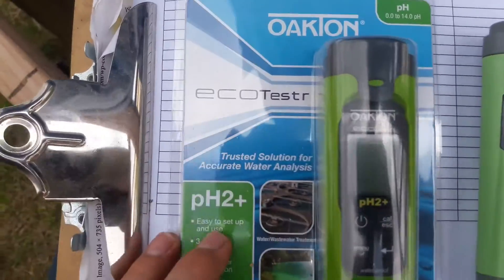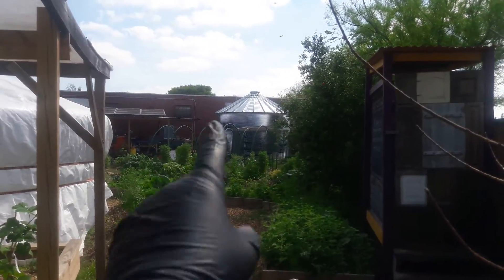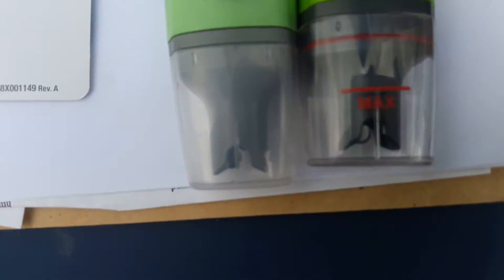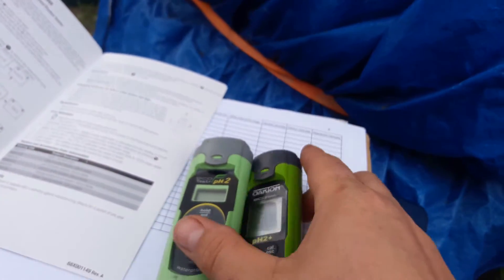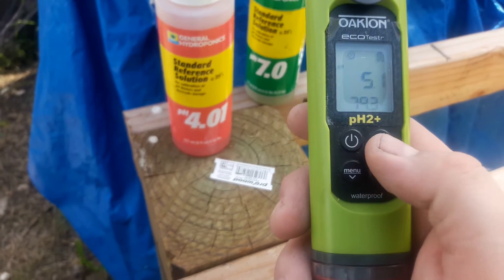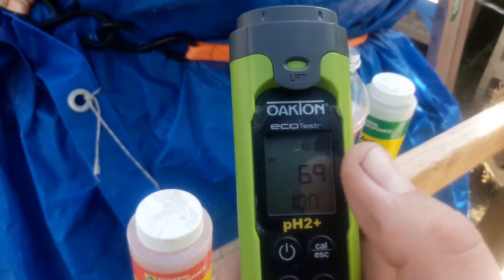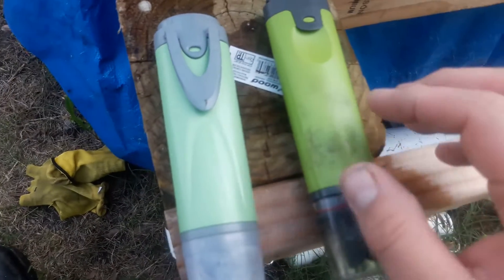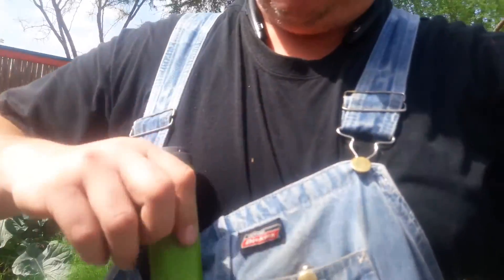Oakton EcoTestr PH2+ Waterproof pH Meter Thermometer portable Tester - PRODUCT REVIEW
Oakton EcoTestr PH2+ Waterproof pH Meter Thermometer portable Tester - PH2plus PRODUCT REVIEW

We have tested many PH Meters in the past, this one by far is the best. We use it to test the PH of soap when we cook it, we use it to test the water of our Aquaponics Tanks, the PH reading of our 20,000 gallon rain water tank & of course our duck pond. We love that it is waterproof and floats if dropped in liquids. When we had other PH testers they would quickly malfunction from getting water or liquids in the housing. This Oakton EcoTestr PH2+ PH Meter & Thermometer has been running strong for about 6 months with no issues to speak of!  We love that this new model of the Oakton PH Meter now has a thermometer built in, so that we can do all of our water tests more quickly without having to use a second instrument like a stand alone thermometer.  Being able to eliminate extra tools allows us to save time and is much more convenient

This upgraded version of the Oakton Ph Meter PH2 Includes:
·         Larger LCD display
·         Displayed temperature value
·         Menu button for more intuitive use
·         Battery indicator
·         Stable reading indicator
·         Leakproof cap for samples, calibration and most importantly keeping the electrode hydrated (ready to use)

1) Insatnt Push-button calibration capabilities up to three points for a wide range of results at Ph 4 PH 7 & PH 10
2) Automatic Temperature Compensation (ATC) for accurate readings in fluctuating temperatures
3) Transparent, protective cap keeps sensor moist when stored upright, and used as container for sensor conditioning or on-site calibration
4) Waterproof, dustproof housing is Ingress Protection (IP) 67-rated, for protection against solid objects or liquids
5) Large, upright, single-line LCD display screen for ease of viewing, and for display of indicators